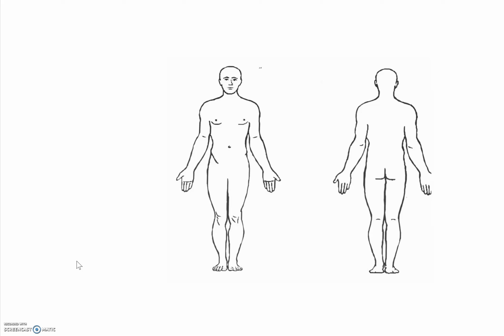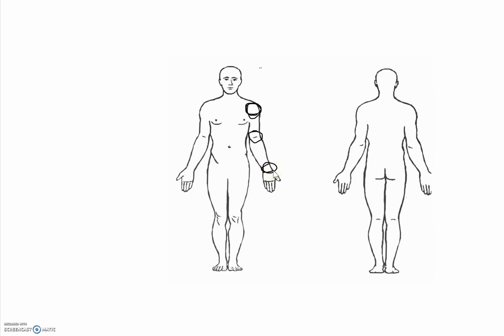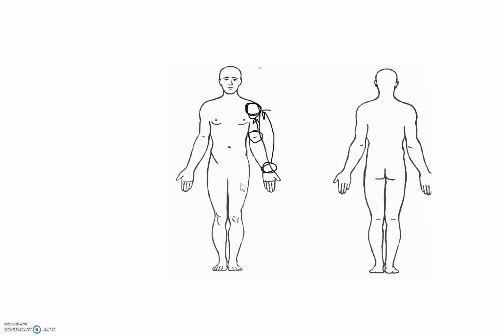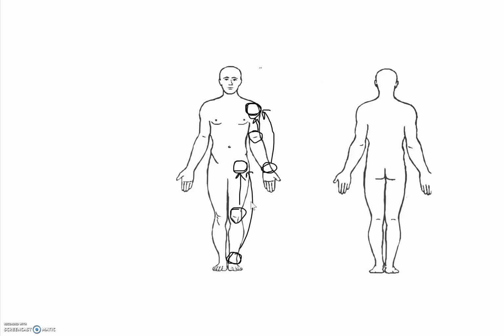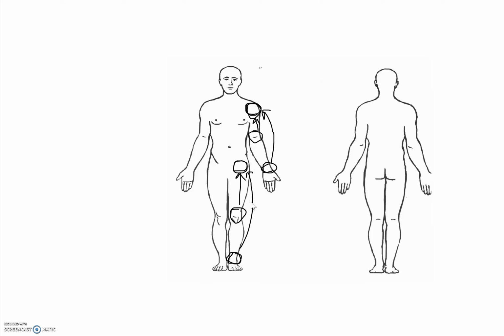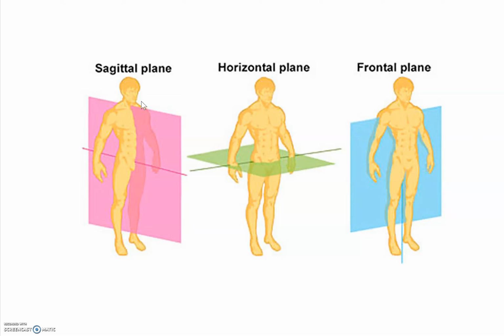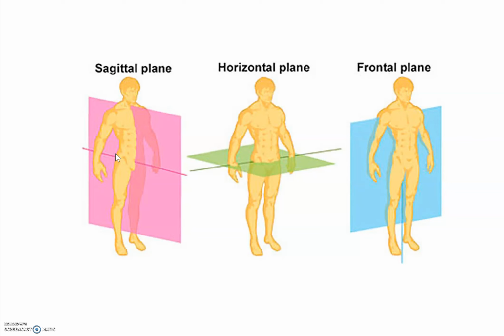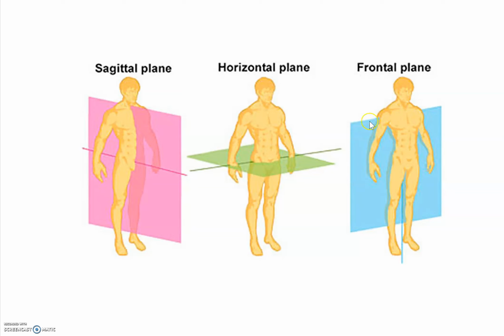A and P video week 1